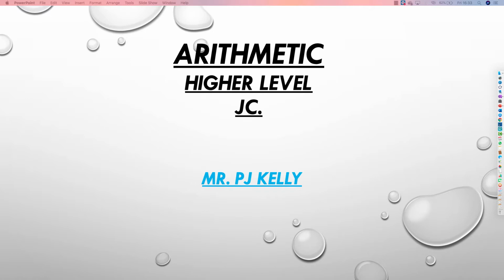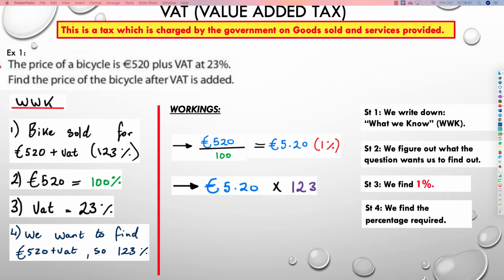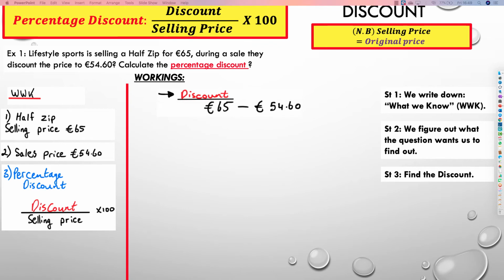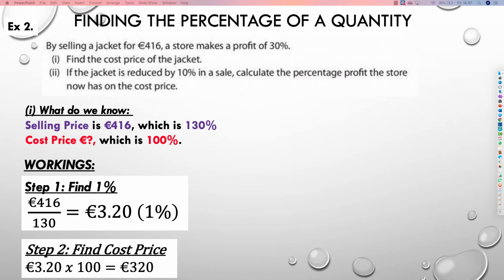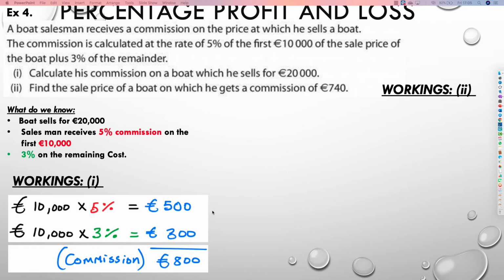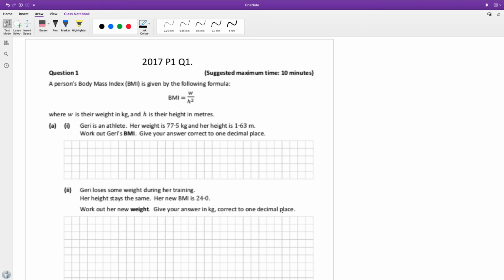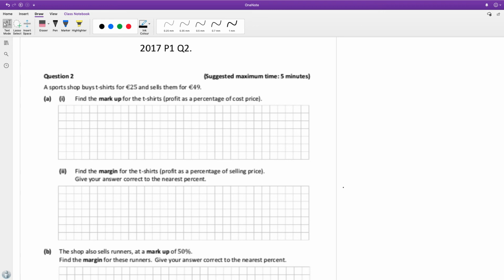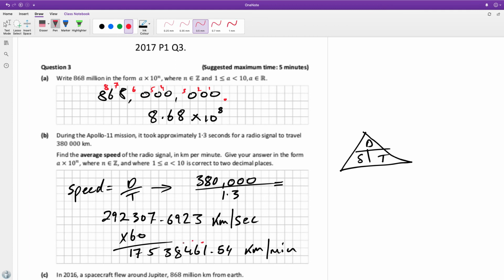JC Week 18 Arithmetic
Table of Contents:

00:06 - ArithmeticHigher LevelJC.
00:20 - Ratio
01:37 - Proportion
01:38 - Ratio Example :
03:20 - Ratio Questions.
06:23 - Ratio Questions.
06:27 - Percentages and Fractions
06:27 - Important formulas for Percentage of a quantity
06:30 -
08:10 -
10:44 -
12:52 -
12:53 -
12:55 -
14:27 -
16:14 -
18:31 - Finding the Percentage of a quantity
18:32 -
18:34 - Finding the Percentage of a quantity
20:35 - Finding the Percentage of a quantity
24:37 - Percentage Profit and Loss
28:48 -